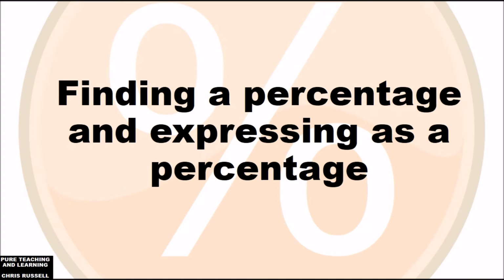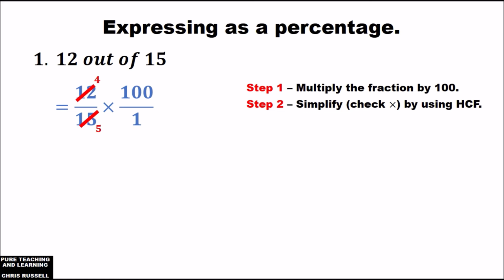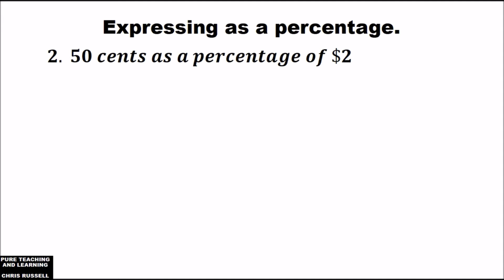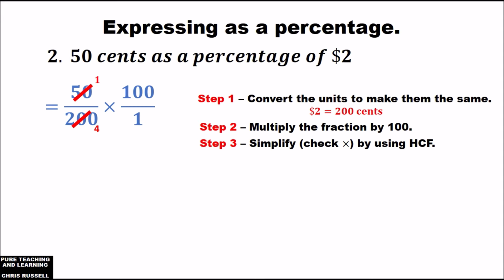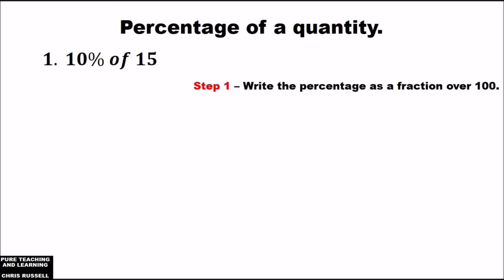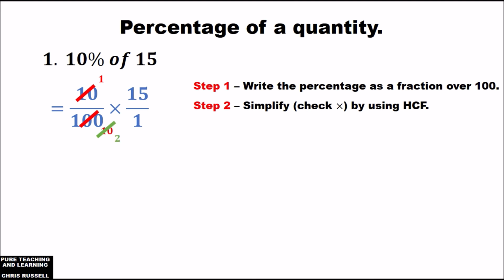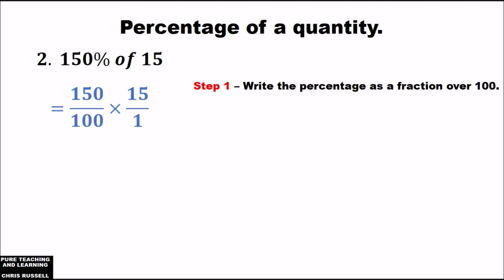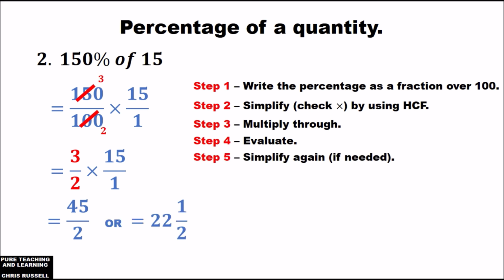Finding a percentage and expressing as a percentage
A video on how to express a quantity as a percentage.